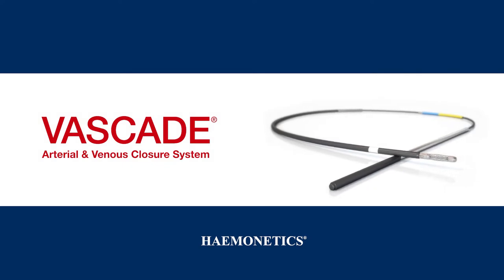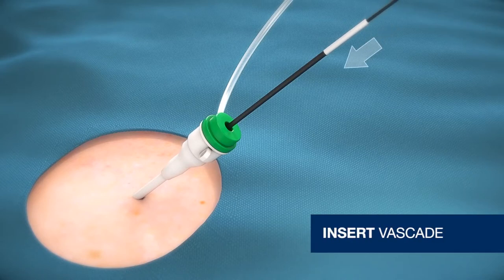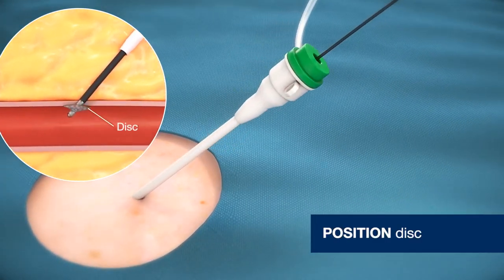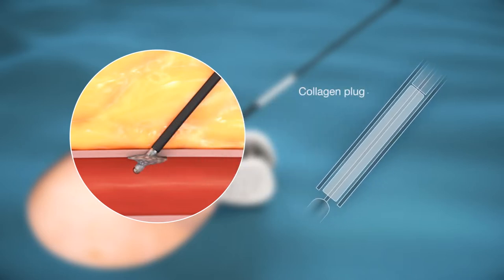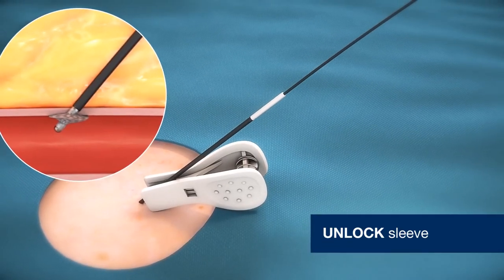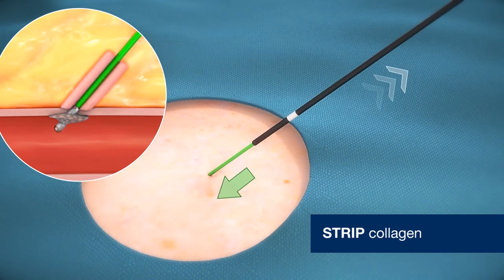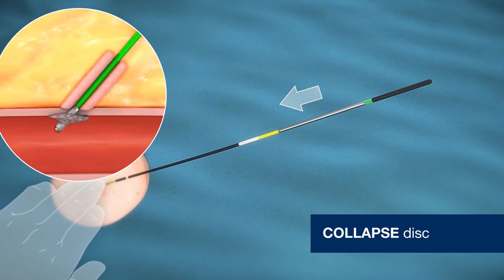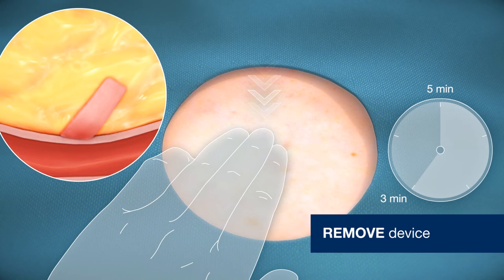VASCADE Deployment Animation LIT 3870 - Rev B